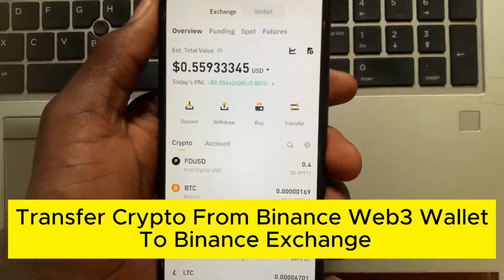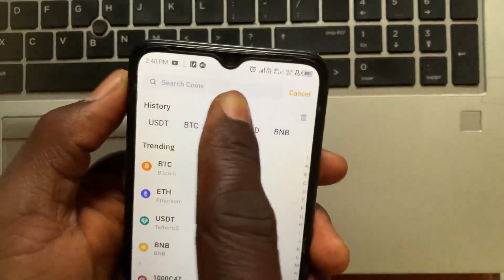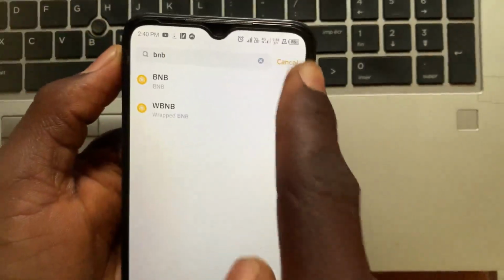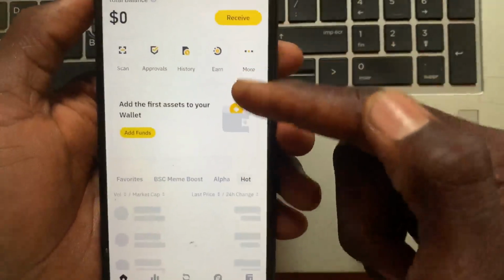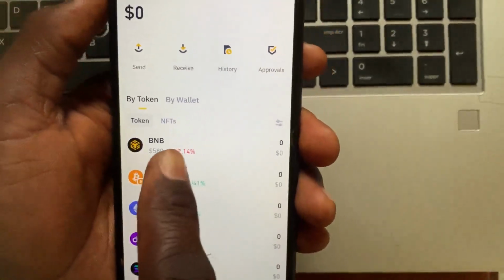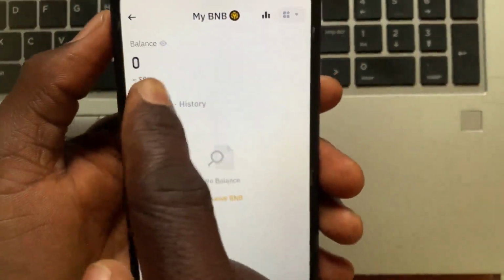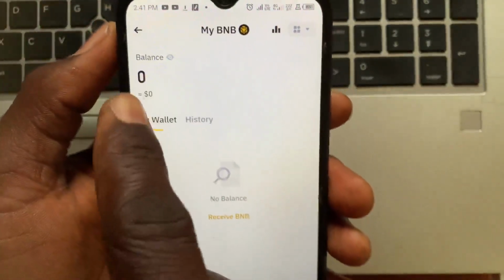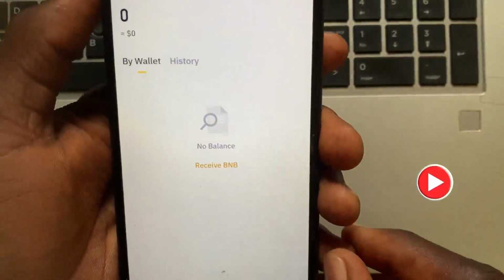How To Transfer Crypto From Binance Web3 Wallet To Binance Exchange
Do you want to transfer crypto from Binance Web3 Wallet to Binance Exchange but don't know how? In this tutorial, I'll show you the step-by-step process to move your funds safely and quickly. Whether you're trying to transfer crypto from Binance to a wallet, send funds from Binance Web3 Wallet to another exchange, or simply learn how to use Binance Web3 Wallet, this guide will help you out.

You'll also discover how to create Binance Web3 Wallet, set it up correctly, and make seamless transactions between Binance Web3 Wallet and Binance Exchange. If you're transferring from another platform, I'll explain how to transfer crypto from Bitget Wallet to Binance Exchange and ensure smooth transactions.

By the end of this video, you'll understand everything about Web3 Wallet on Binance Exchange, how to transfer to Binance Web3 Wallet, and the best way to securely manage your funds across different platforms.

Make sure to watch till the end for all the details!